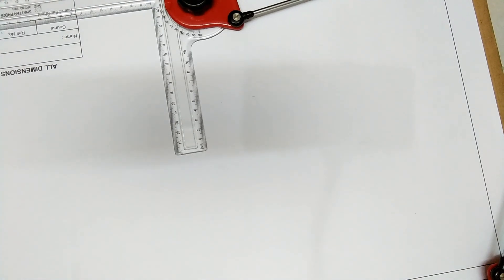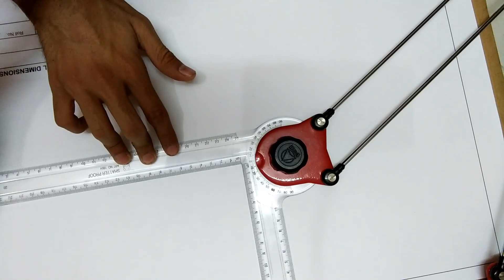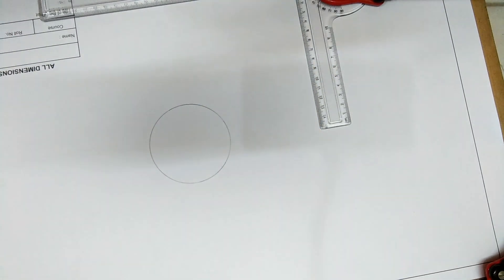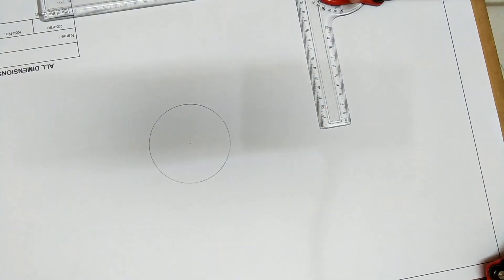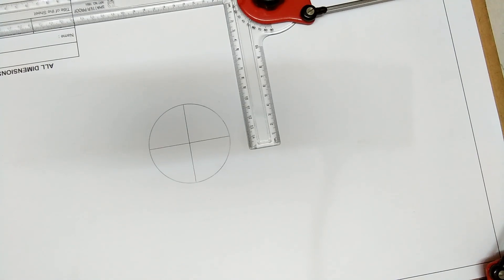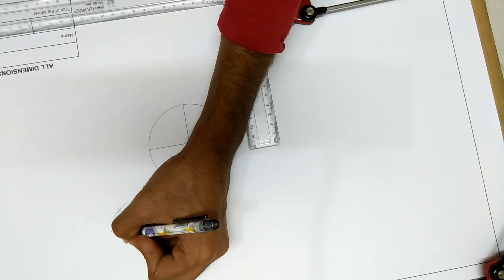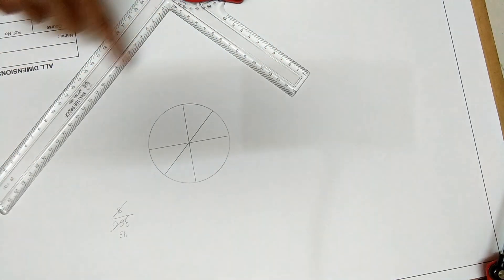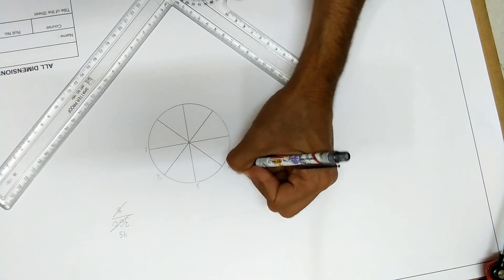DIVIDE THE CIRCLE INTO 8 EQUAL PARTS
This is a part of basic Concepts of Engineering Drawing(technical drawing). This is an easiest or the simplest way to divide a circle into 8 equal parts.